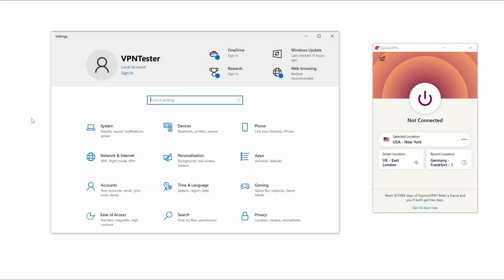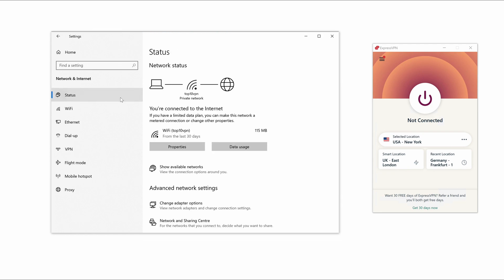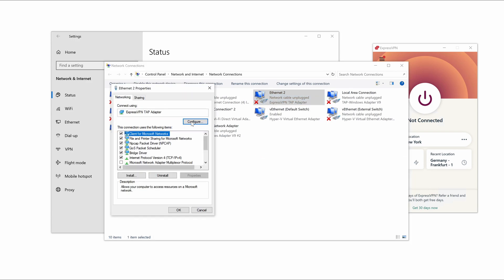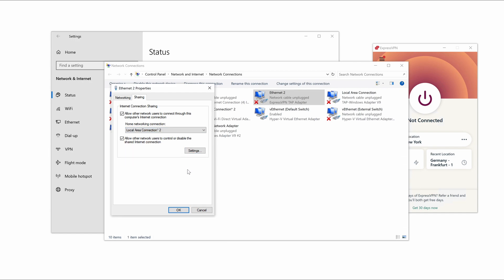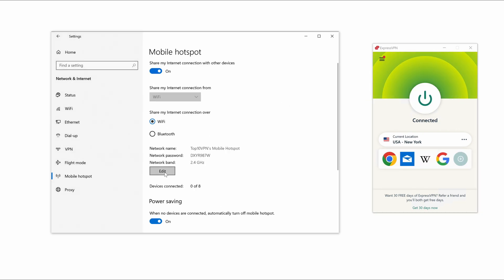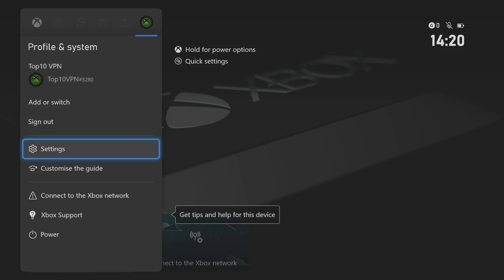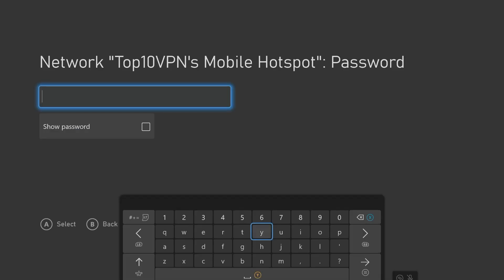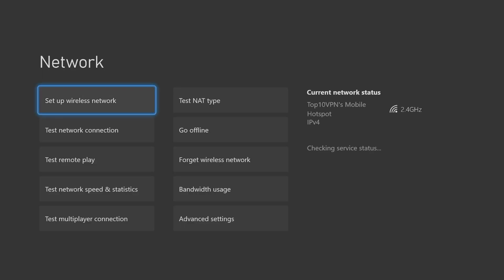How to Share Your VPN Connection to Xbox via Mobile Hotspot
You can't install a VPN directly on to your Xbox - but you can still protect it by sharing your VPN connection.

👉 Want a VPN but don't know where to start? Try our #1 VPN, ExpressVPN, risk-free for 30 days

The process is a little complicated, but in this video we talk you through it step by step as we do it ourselves. All you need is a VPN subscription, a Windows computer and, of course, your Xbox. This method works with the Xbox Series X|S as well as any version of the Xbox One.